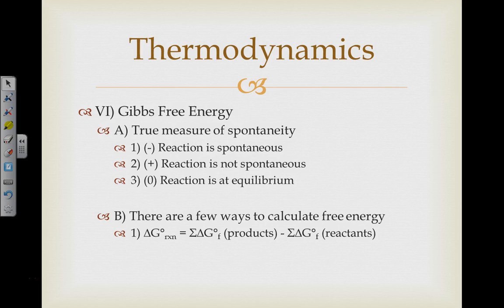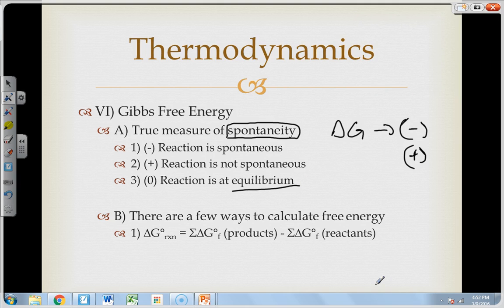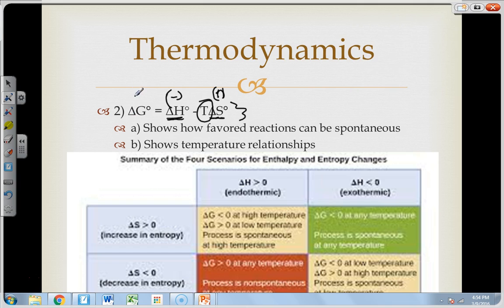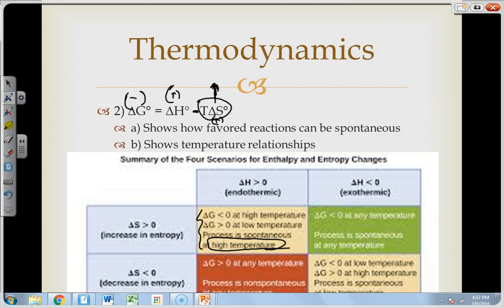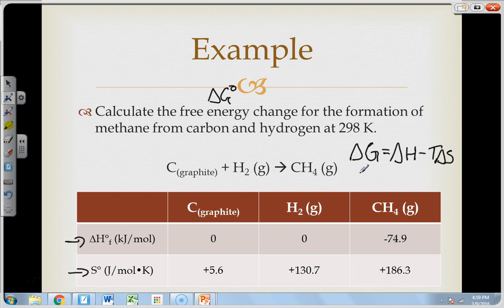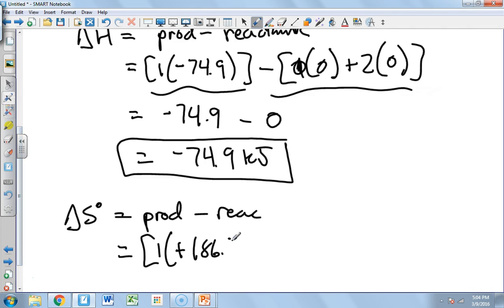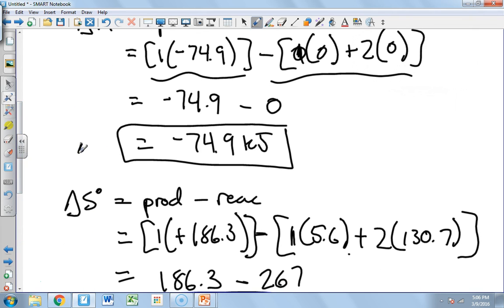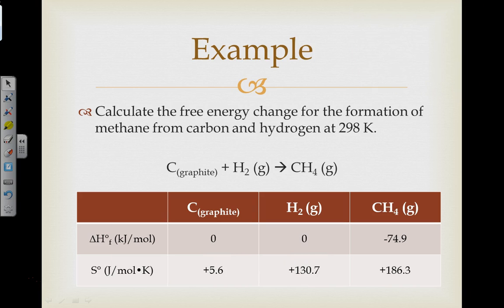Gibbs Free Energy